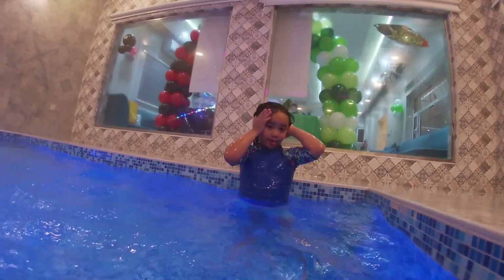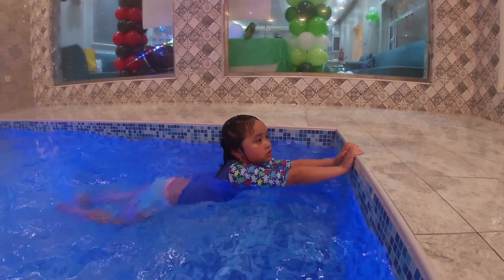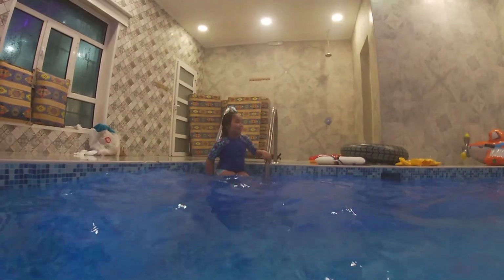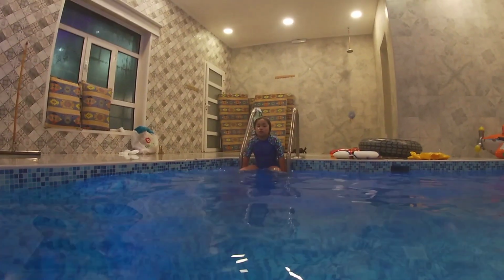1st ever swimming lesson